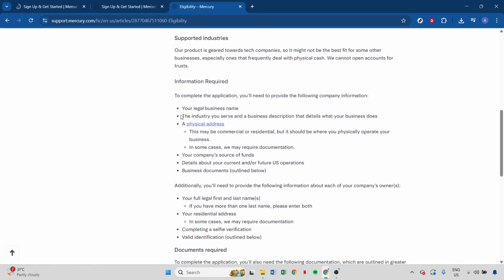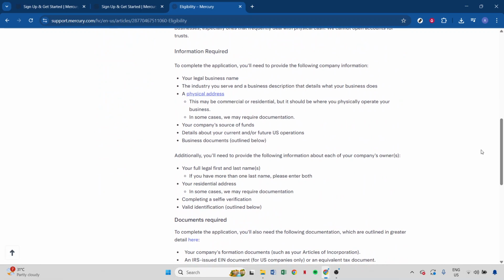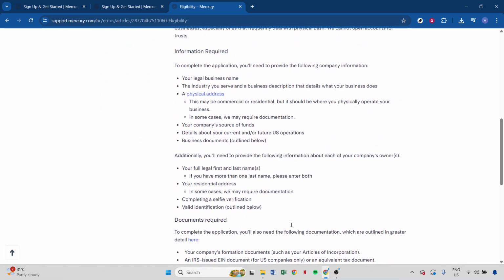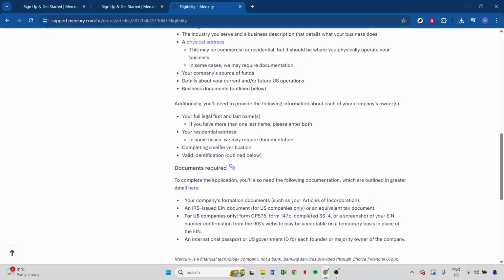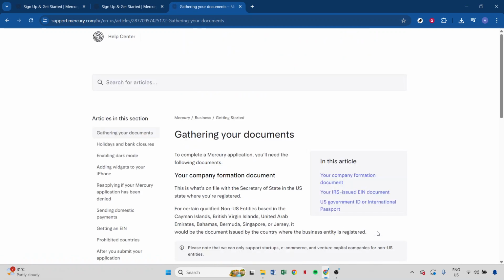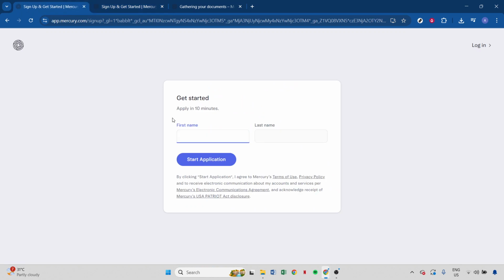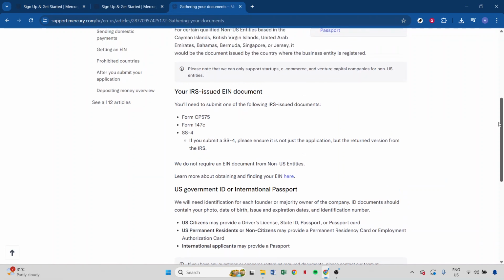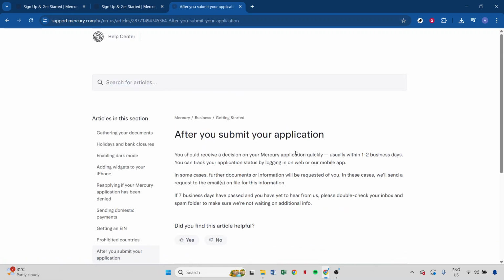How to Set Up Online Banking with Mercury (Full Tutorial)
Want to manage your Mercury Bank account online? In this video, we’ll walk you through how to set up Mercury online banking, so you can check balances, transfer funds, send payments, and manage your business finances easily from anywhere.

✅ In this video, you’ll learn:

How to register for Mercury online banking

How to link and manage your business accounts

How to secure your login and protect your account

How to use key features like transfers, bill pay, and insights

Pro tips for making the most of Mercury’s digital tools